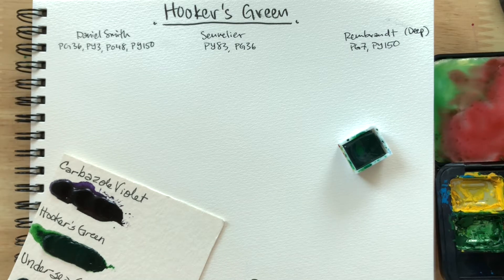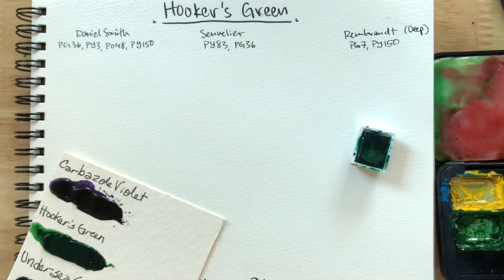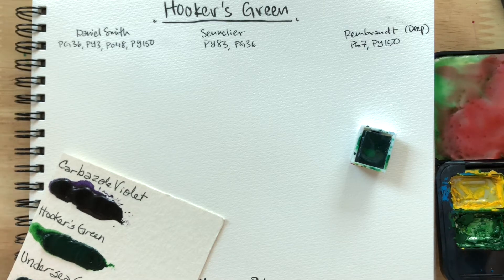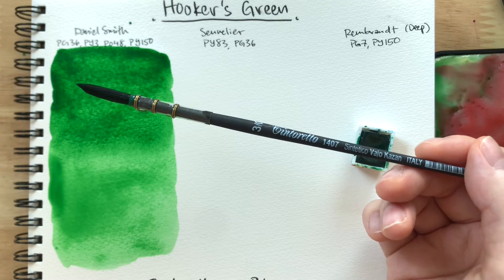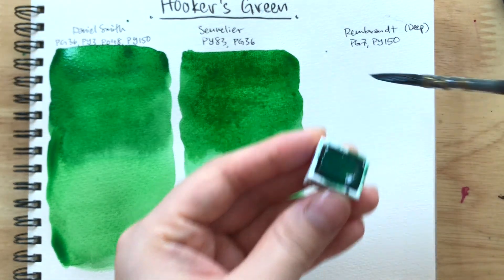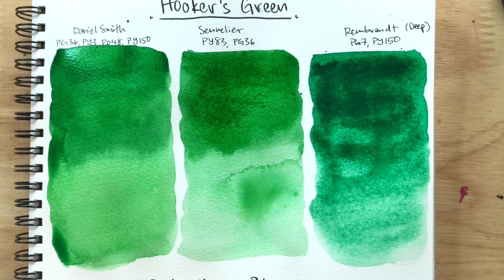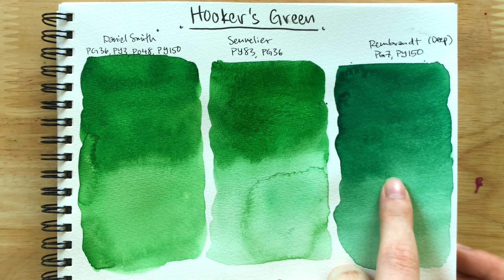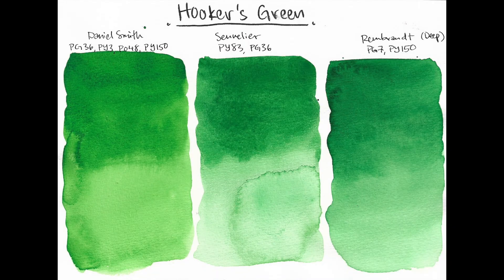Hooker’s Green Watercolor Comparison - Daniel Smith, Sennelier, Rembrandt